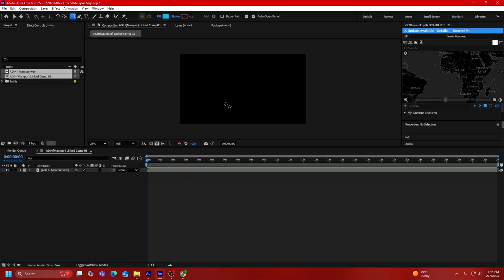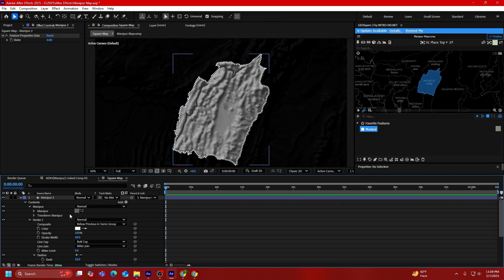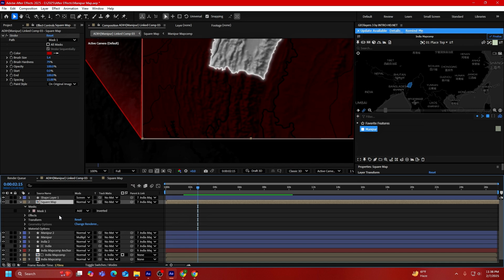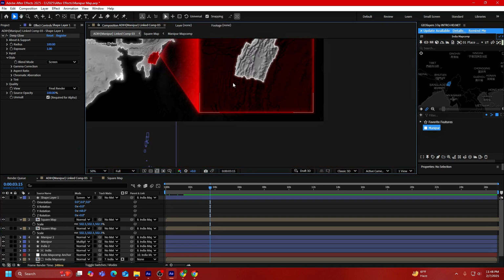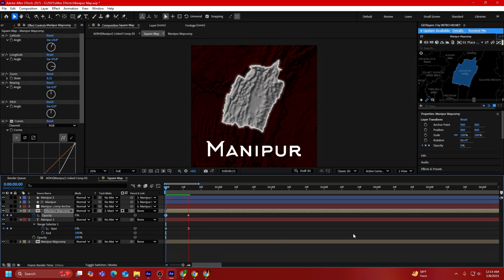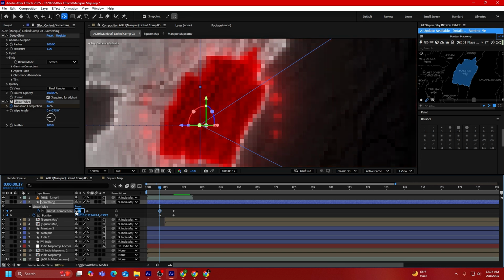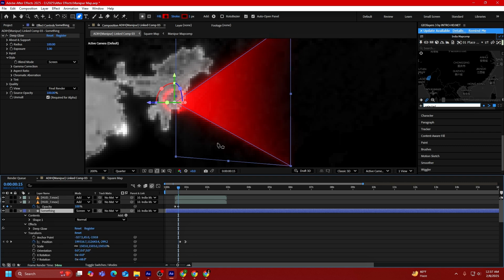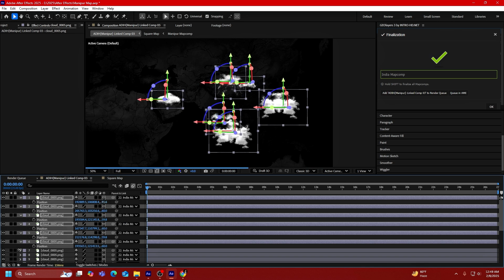How to Create Map Animation with Geo Layers 3